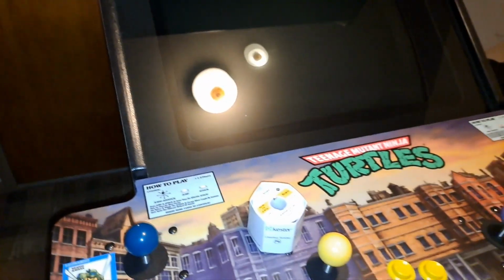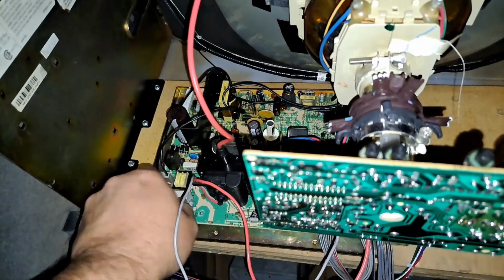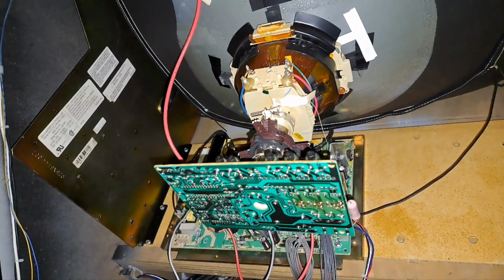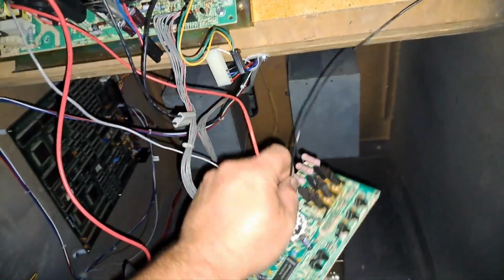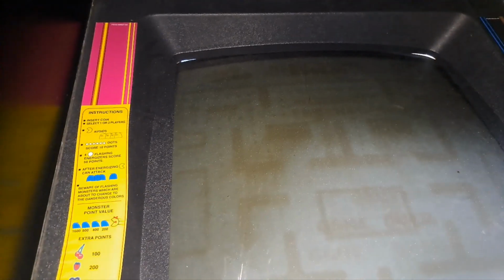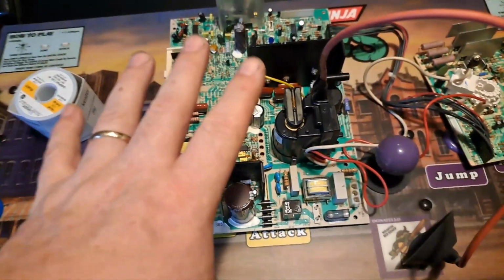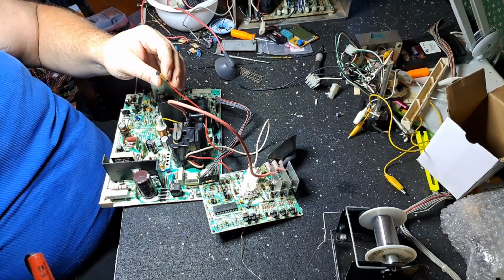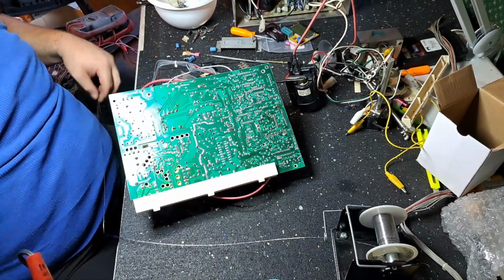7400 flyback experiment from the Ms. Pac Chassis.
swapping around flyback that was giving me troubles.